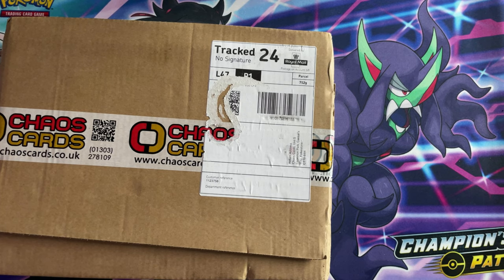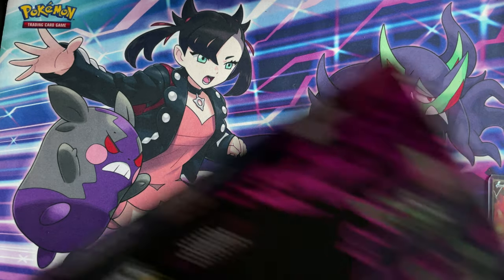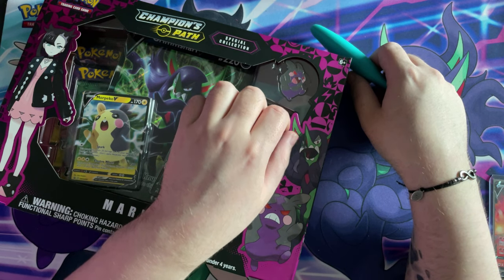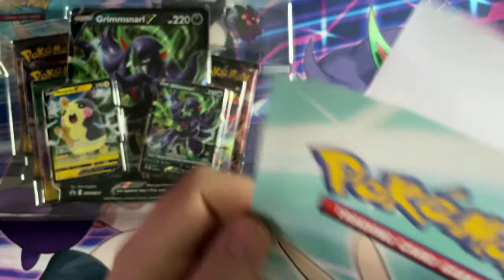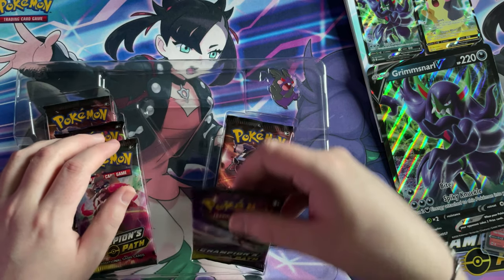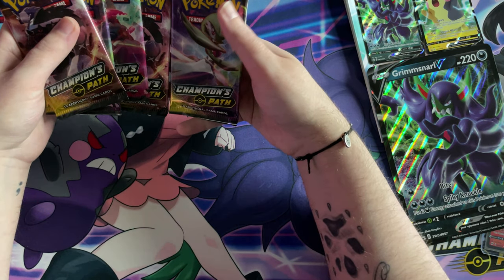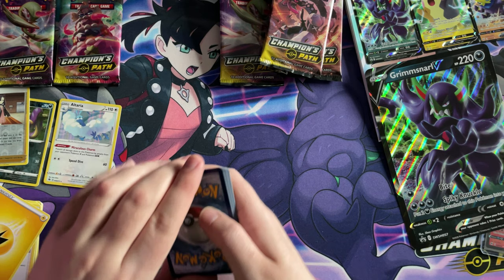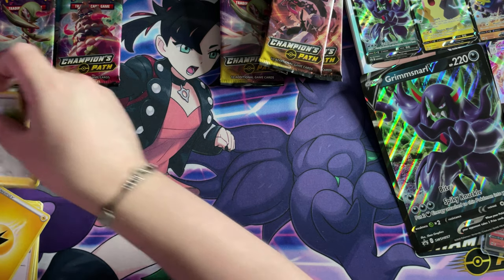Pokemon : Marnie Special Collection Unboxing